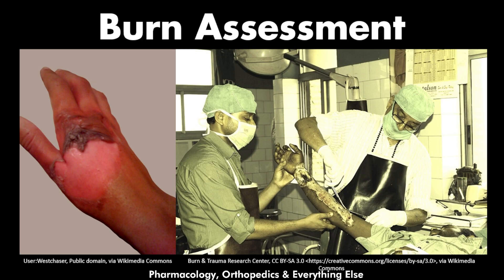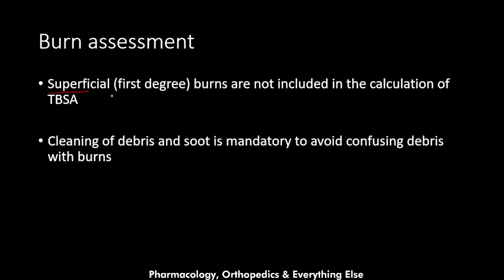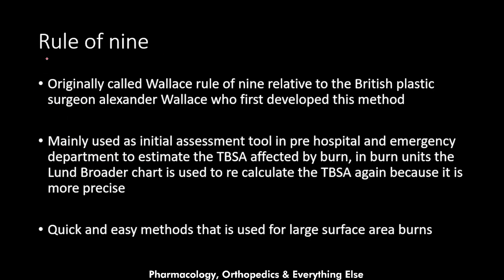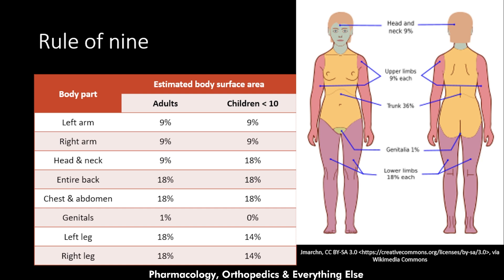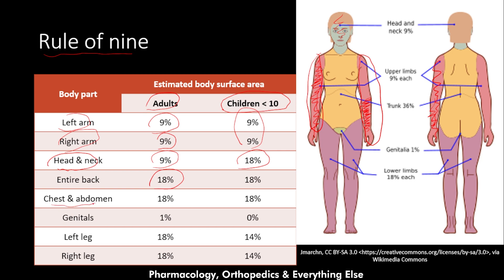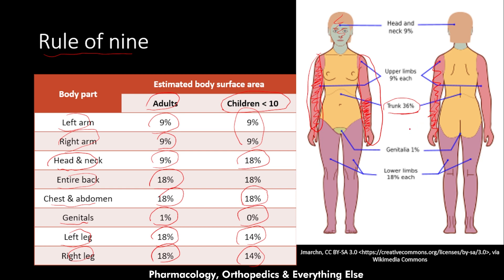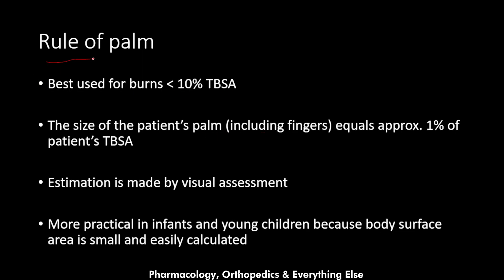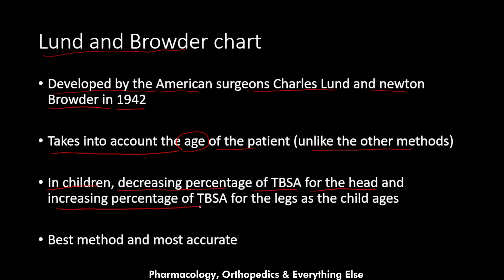Burn Assessment Using Rule of Nine, Rule of Palm and Lund and Browder Chart All Explained in Details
🔥 Are you ready to gain a comprehensive understanding of burn assessment techniques? Join us in this in-depth tutorial as we dive into the essential methods used by medical professionals to assess and classify burns: the Rule of Nine, Rule of Palm, and Lund Browder Chart.

In this educational video, we'll break down these three critical tools step by step, empowering you with the knowledge to accurately assess the extent and severity of burns. Whether you're a medical student, healthcare professional, or simply interested in first aid, this video will equip you with valuable skills to evaluate burns effectively.

Here's what you can expect in this video:
🔹 The Rule of Nine: Learn how to quickly estimate the percentage of body surface area affected by burns using this classic method.
🔹 The Rule of Palm: Discover an easy-to-remember technique for assessing smaller burns that often occur on the hands and fingers.
🔹 Lund Browder Chart: Explore a detailed and age-specific chart for assessing burns in pediatric patients, ensuring precision in treatment.

lund and browder chart

Video Chapters
0:00 Introduction
0:15 Burn assessment
2:31 Rule of nine
6:58 Rule of palm
7:55 Lund and Browder chart